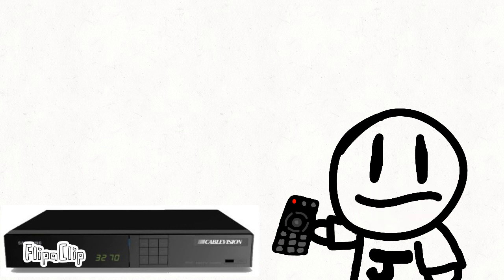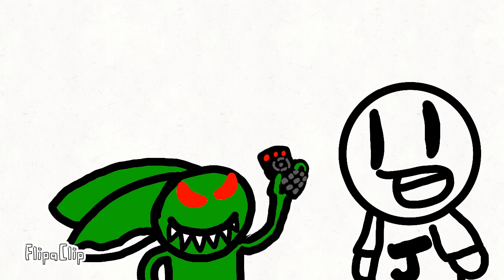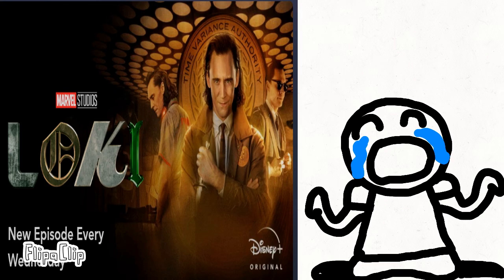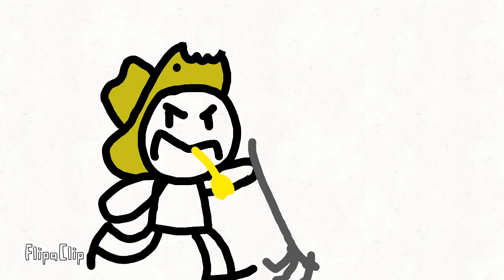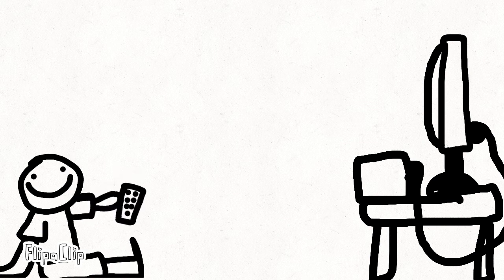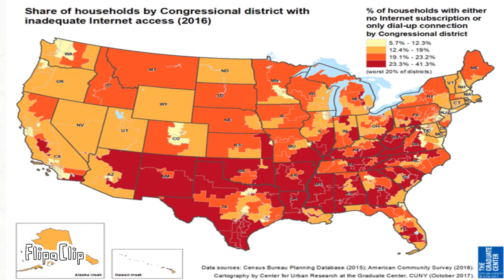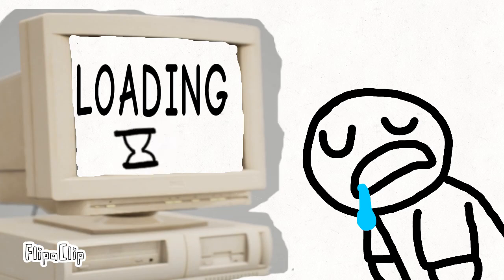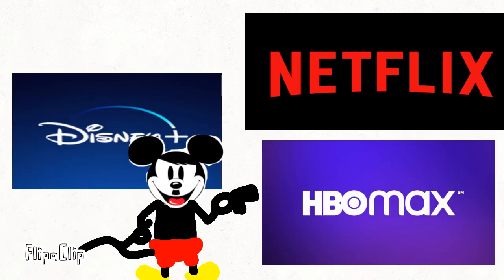Why Getting Rid of Cable TV is a Bad Idea